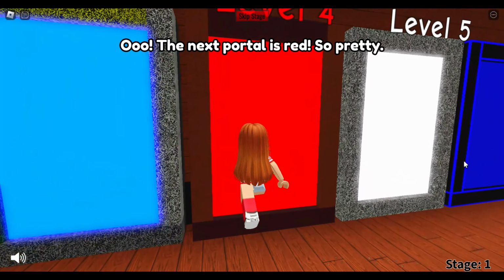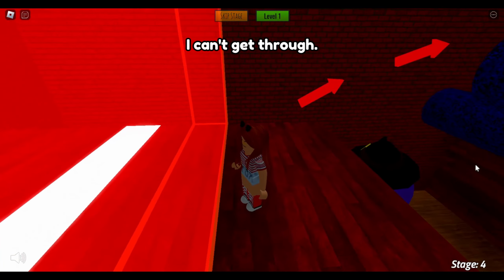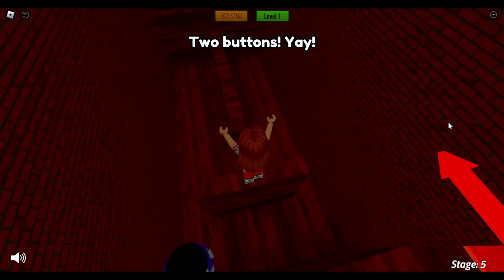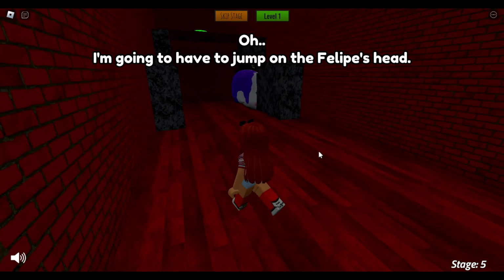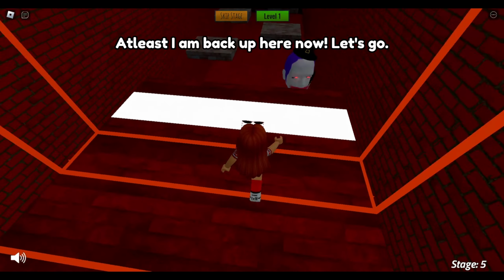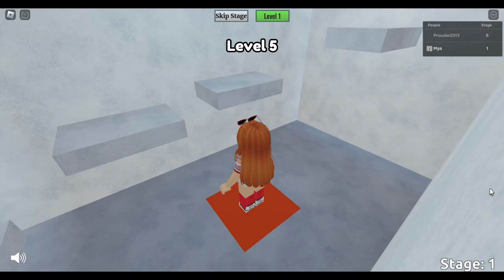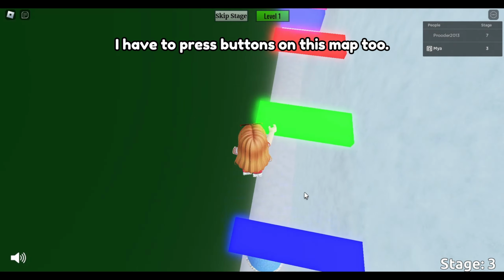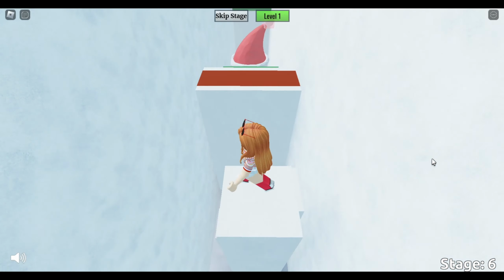Completing all of the optional levels in Escape Running Felipe Head! | Roblox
Hello everyone! I really hope you enjoy this video. Feel free to let me know what you like about it and what you think I should change; I am open to any feedback. Also, I'd love for anyone to ask questions about my channel, my videos, me, etc... I will answer most questions! ❤ You might find that most of my channel features Roblox videos but I do play a variety of other games too. I am open to any suggestions for future videos! 🤗

Backround Music:

- Music from Uppbeat (free for Creators!)

《MY ROBLOX GROUPS》

☆※• Join my main Roblox group! - The Wild Tigerz

☆※• Join my Adopt Me club! - The Rainbow Club.

☆※• Join mine and Daisy's Adopt Me club! - //Past Pets\\

《COMING SOON》

☆※• Trapped Roblox Escape Room (Christmas Event)

☆※• Billy (Story) | Roblox

☆※• Nearly completing Color or Die and getting kicked out! | Roblox